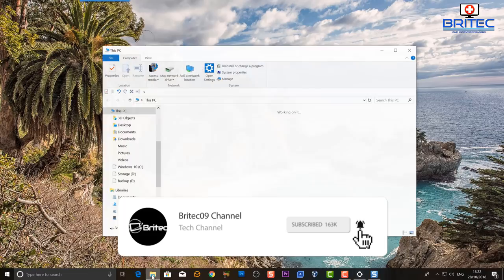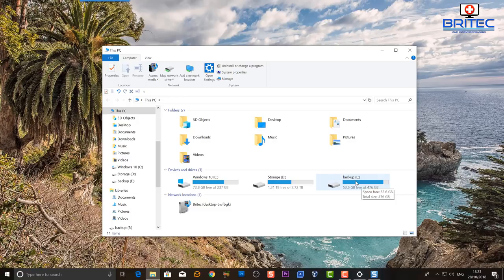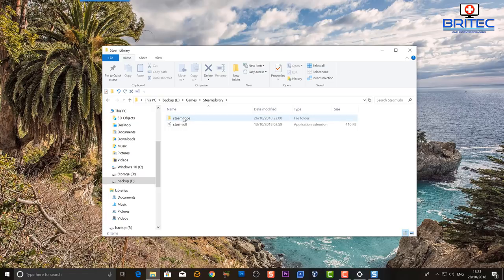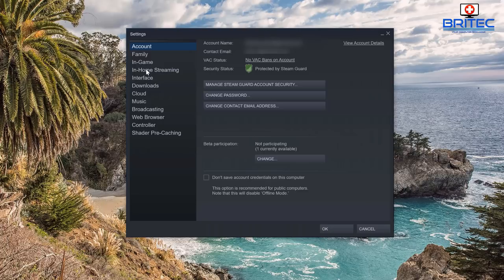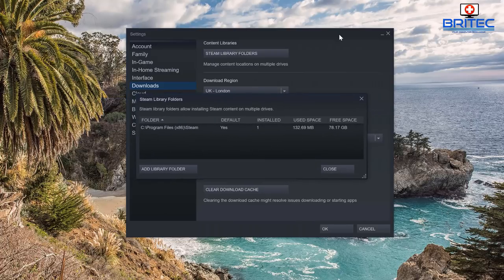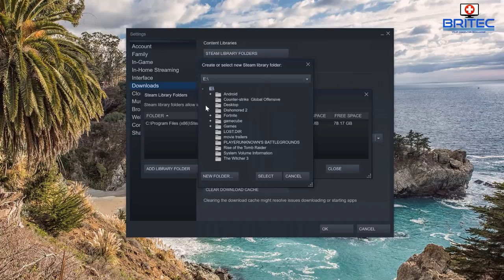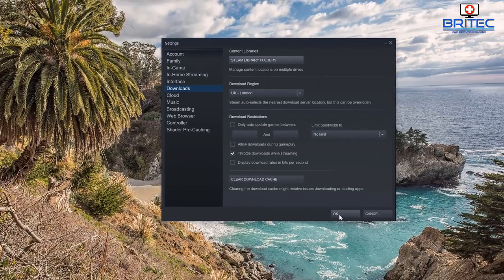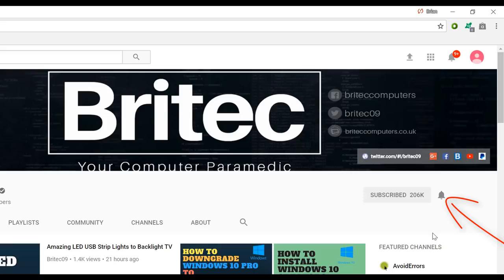How to Play Steam Games on External Hard Drive or SSD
Have you ever wanted to play games on external hard drive or ssd? want to make your steam library portable? Backup steam games to SSD or external hard drive.